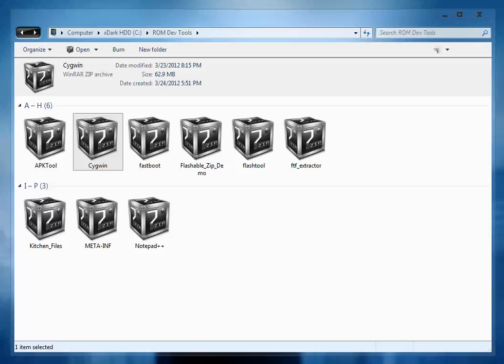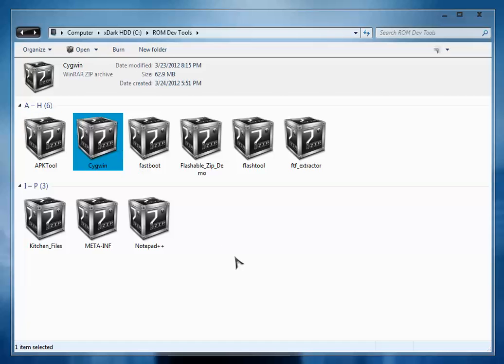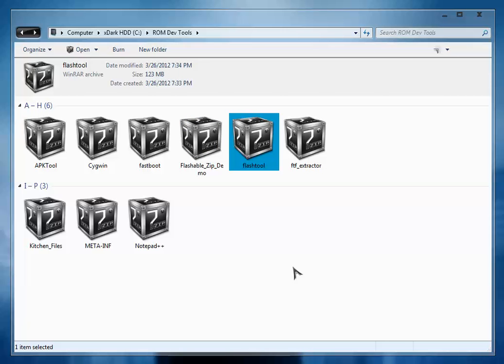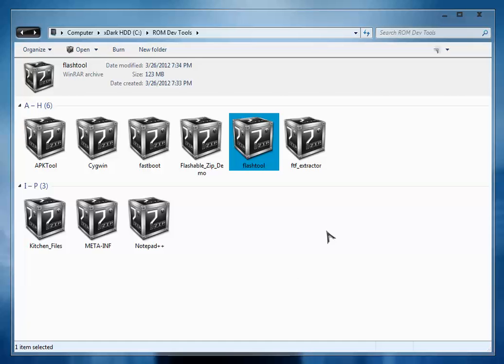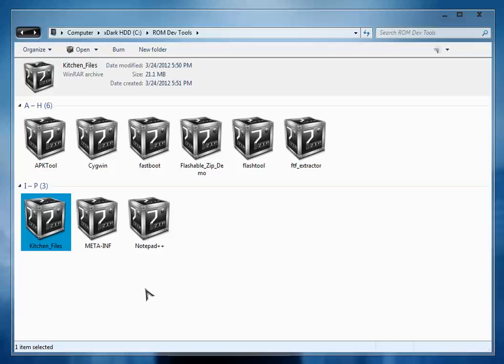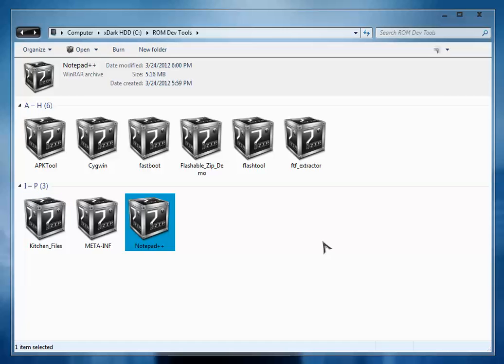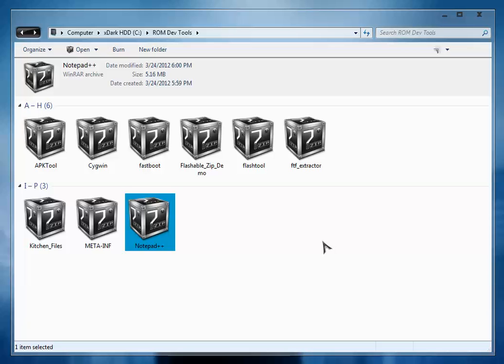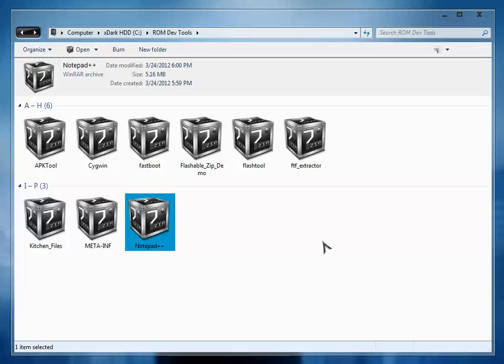Tutorial #1 How to make custom ROM in Android By NeroYoung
Tutorial 1
Information of tools ...

All tools download links are here on this thread